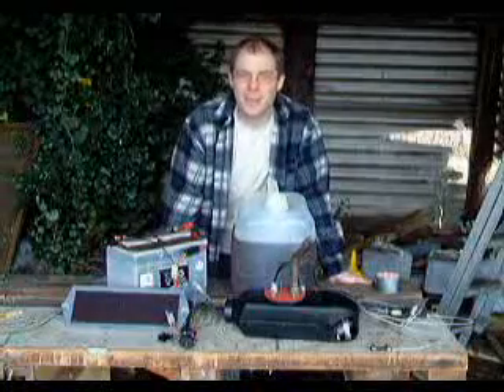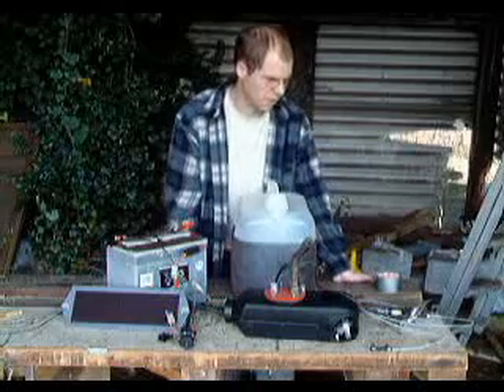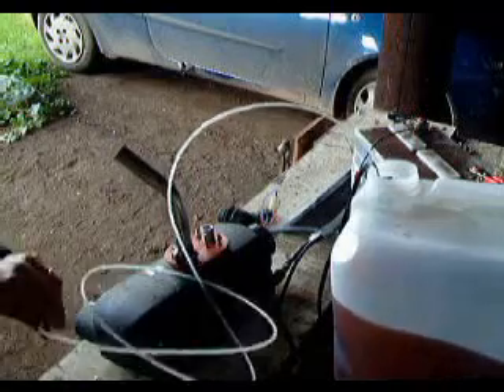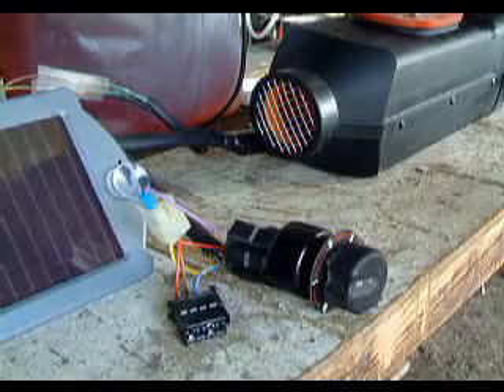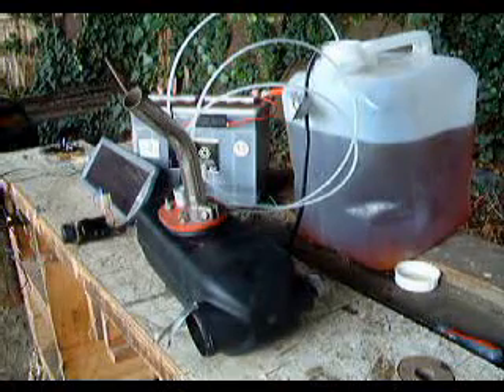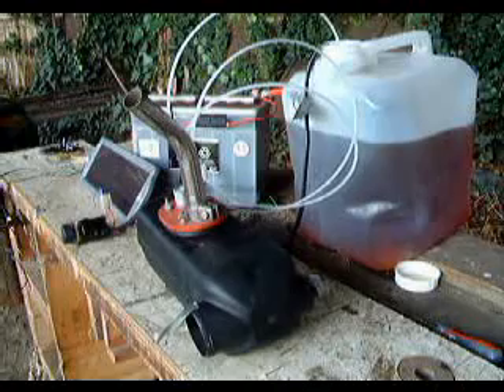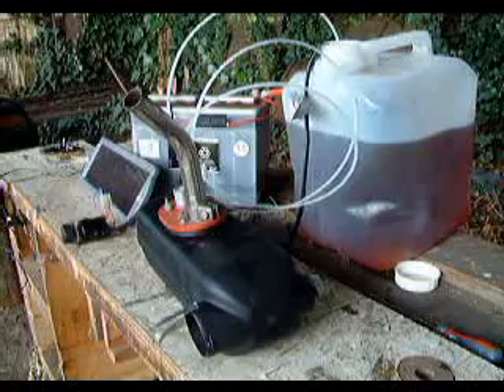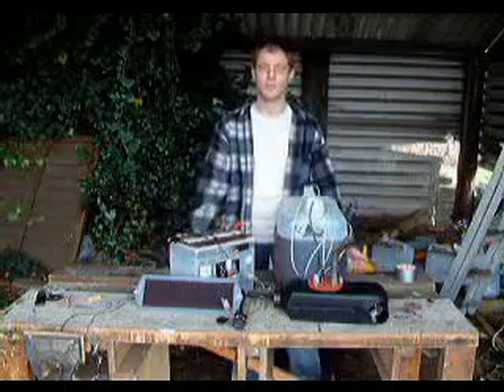Biodiesel heater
A demonstration of the diesel hot air blower we'll be using to keep warm this winter, running on our own biodiesel.

The heater is an Eberspacher and should not normally be run upside down like this (with the exhausts on top). We bought it second hand on ebay and it has now been heating our caravan for a couple of years.